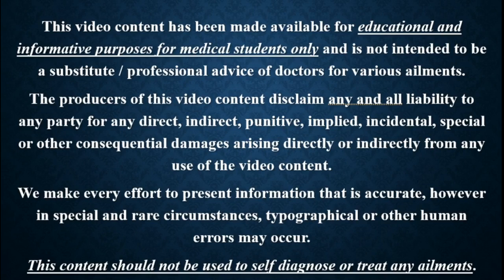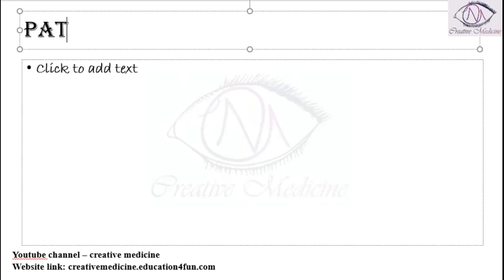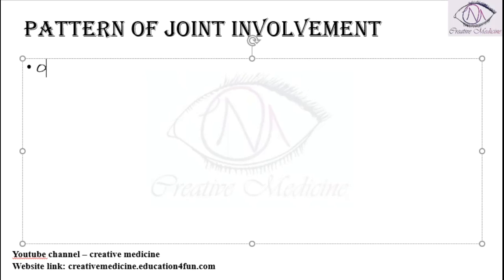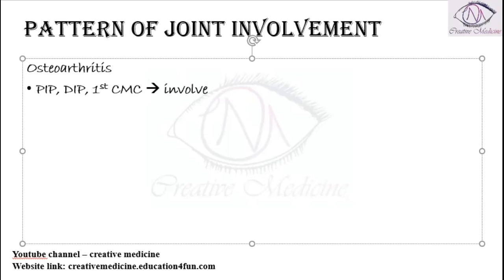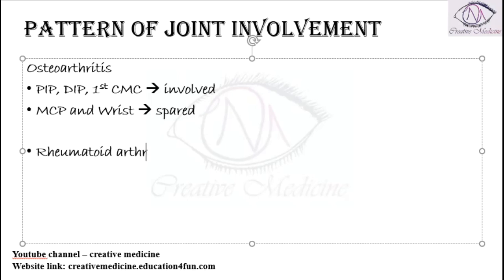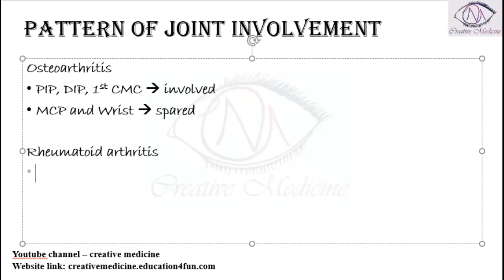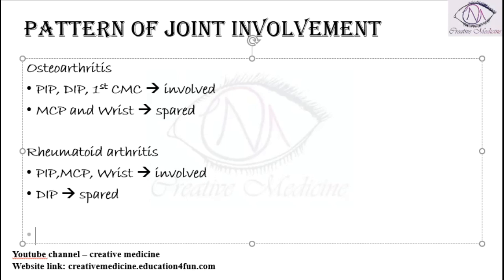Lec 6 Pattern of Joint Involvment in Different Diseases mp4 || RHEUMATOLOGY